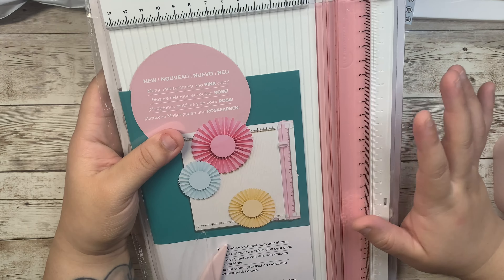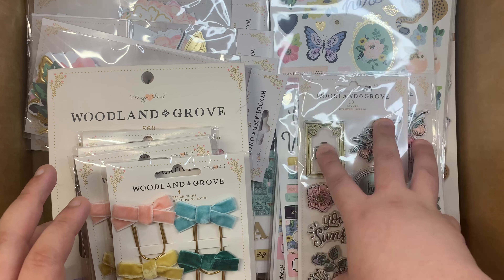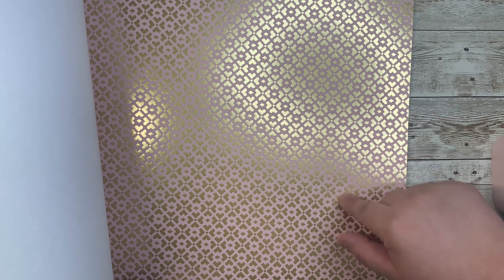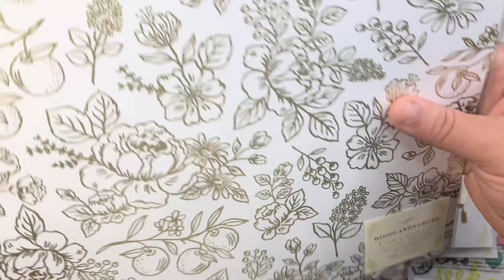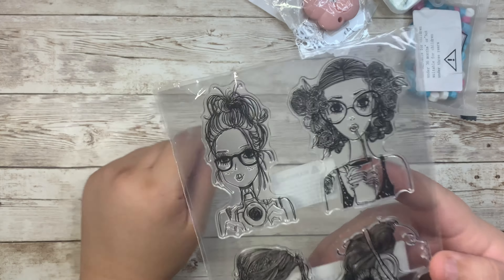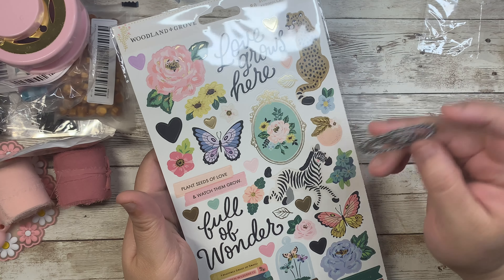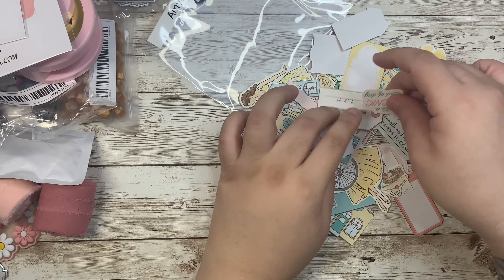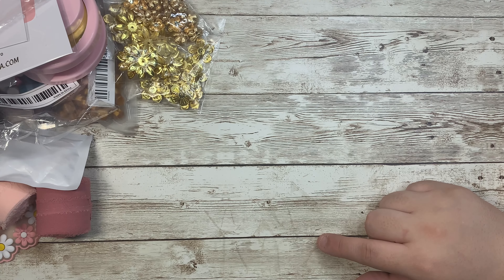Craft Haul | Temu, SHEIN, Joanns Maggie Holmes Woodland Grove | Frank Garcia